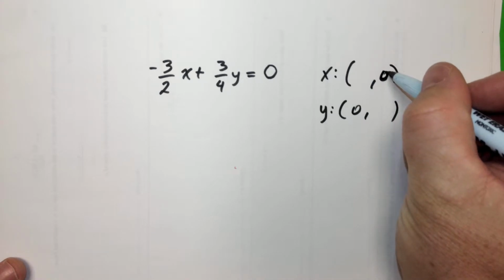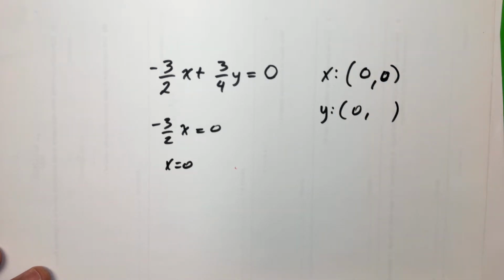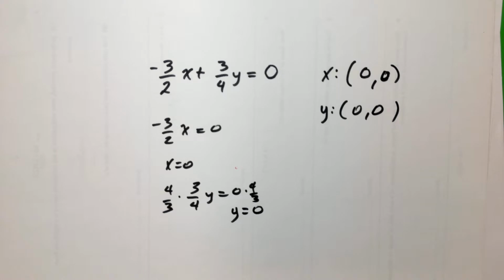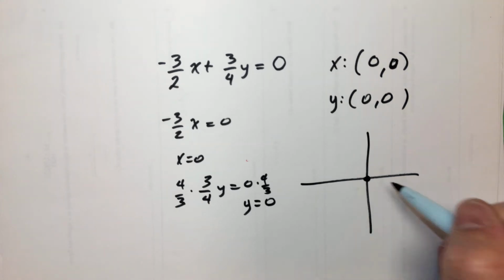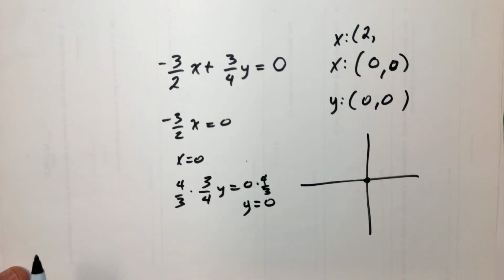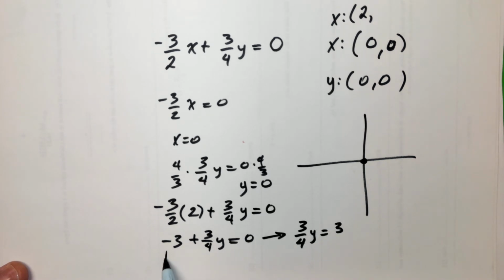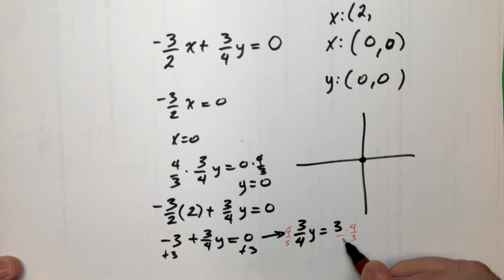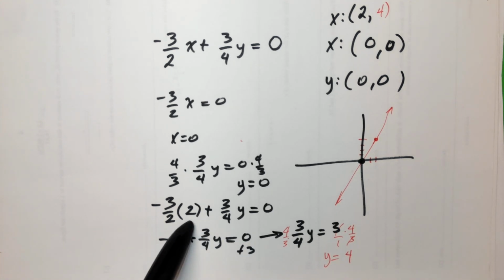How to graph by finding the intercepts when they're at the origin - (Live in class Mat 123)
A live review of finding the intercepts of a linear equation in order to graph the line.  The problem is that the intercepts were both the origin.